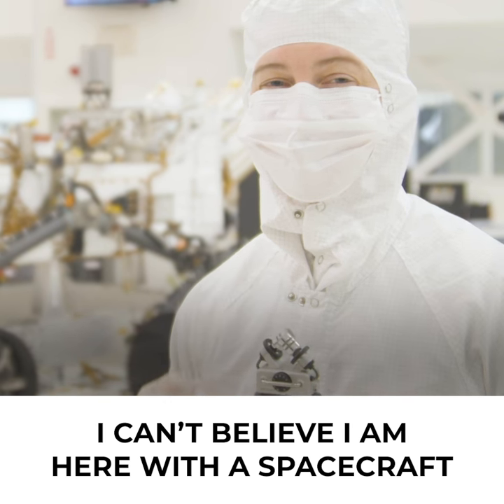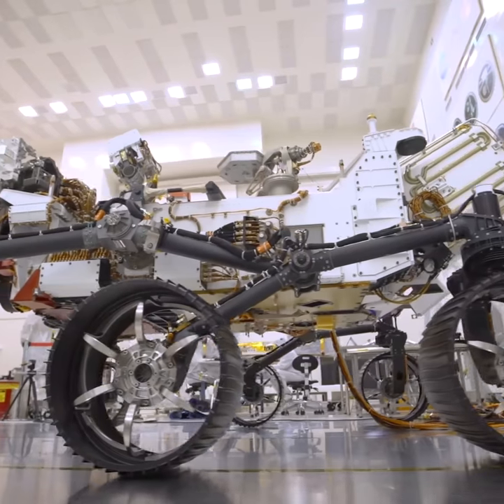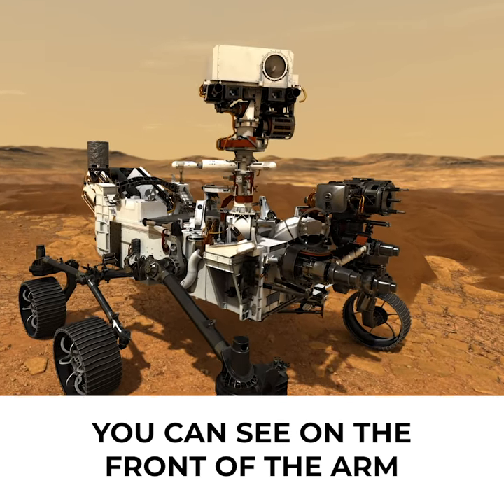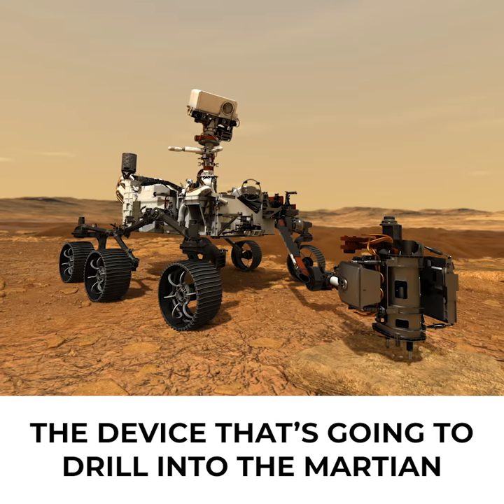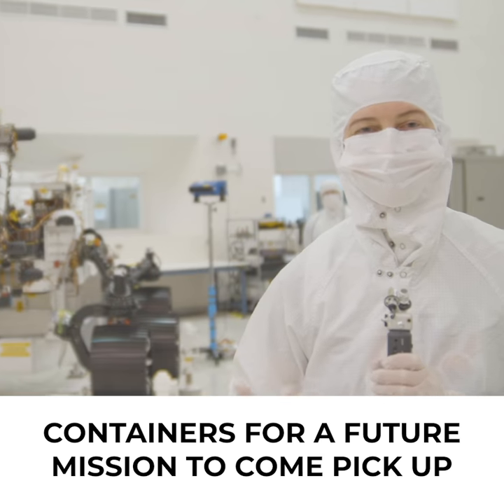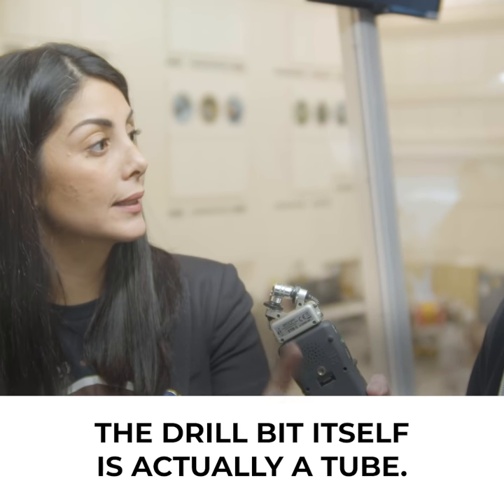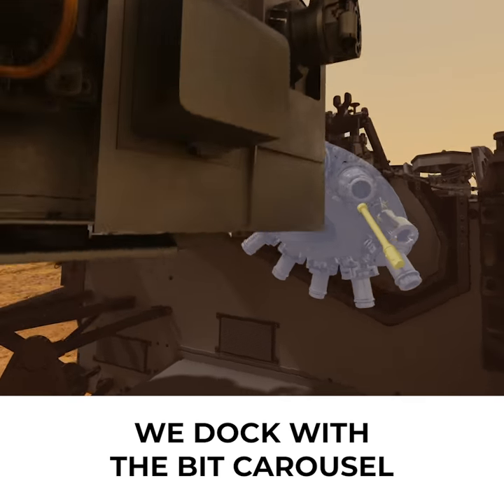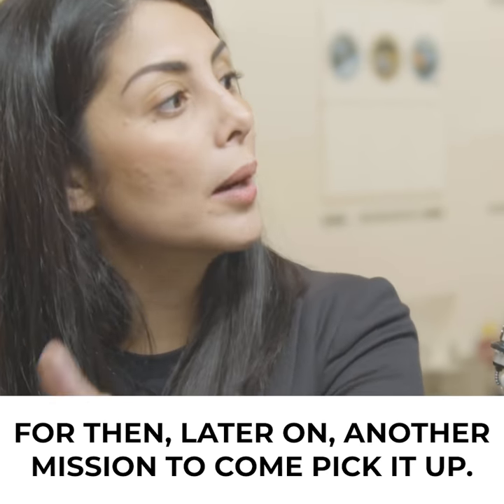In the Perseverance Clean Room - Mars 2020 Rover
The newest rover, NASA's Persevere, is going to do some seriously awesome science on Mars! Here's how.